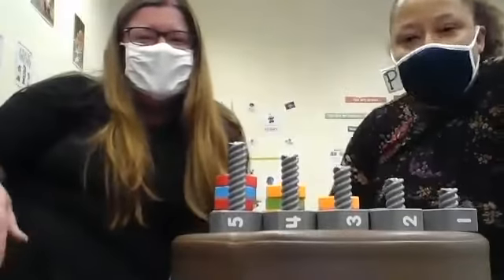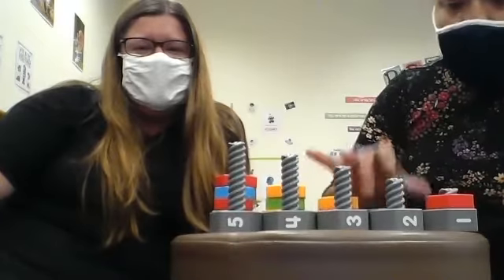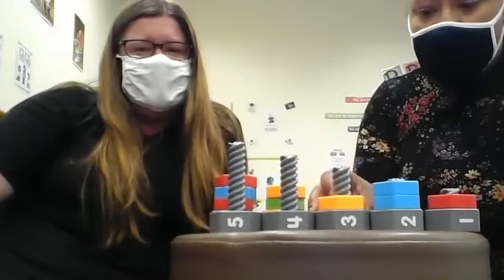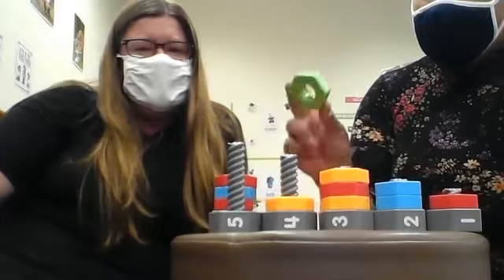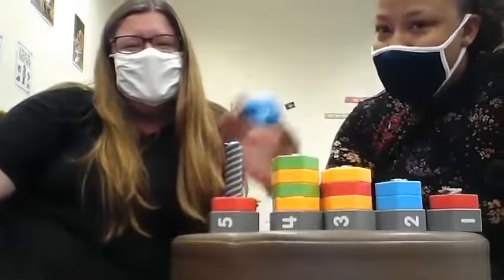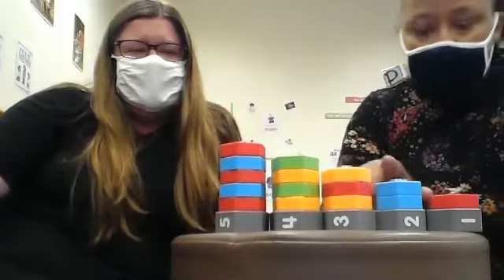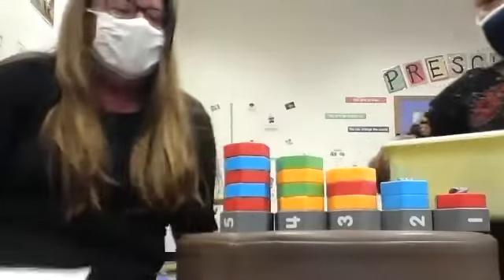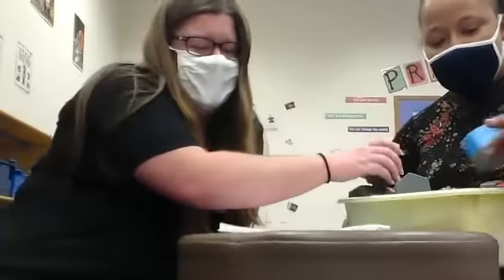Hilary and Halua Room 11 Math Lesson 8 25 2020